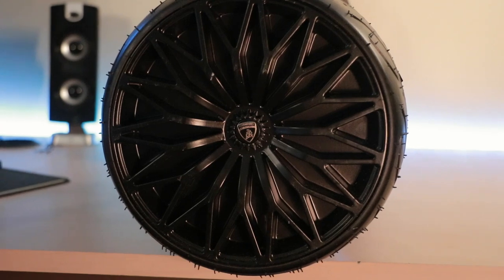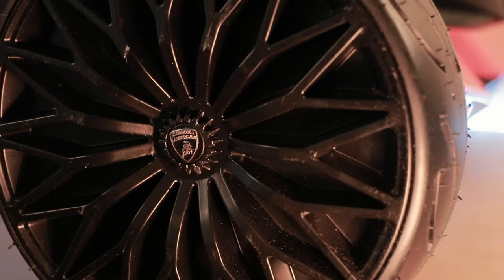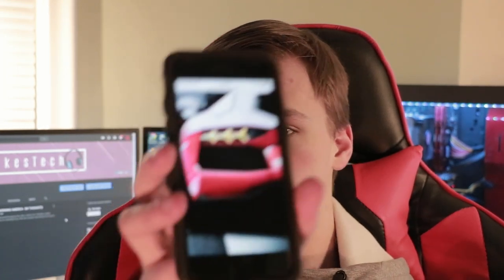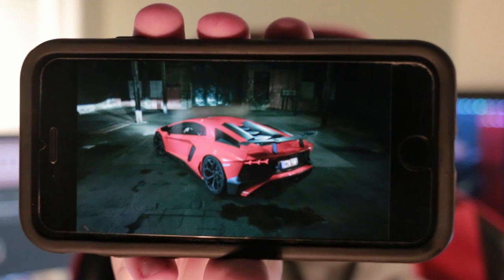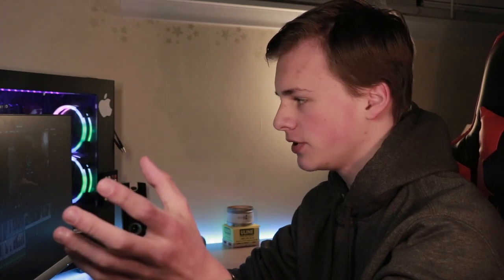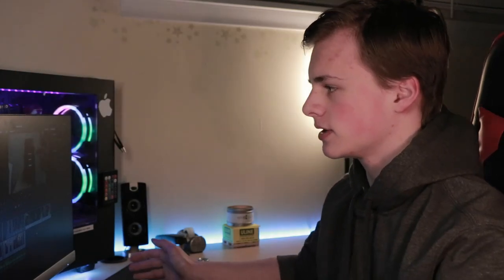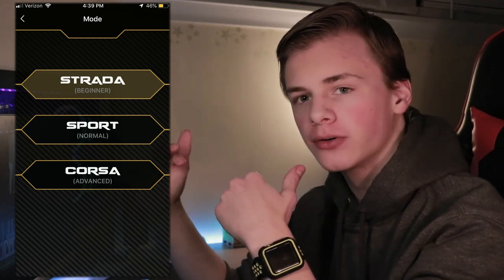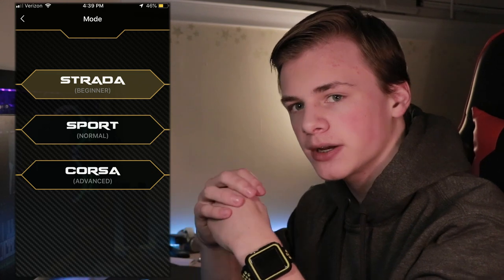A REAL LAMBORGHINI HOVERBOARD? - Review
PRODUCT MENTIONED

-Have a product with little reviews and want me to check it out?

1. Chill Lo-fi Hip-Hop Beats